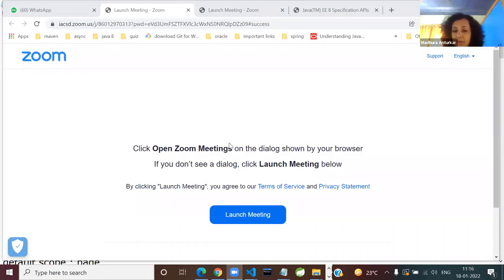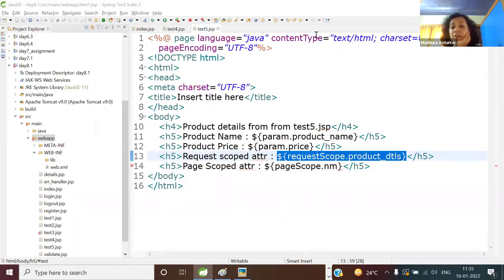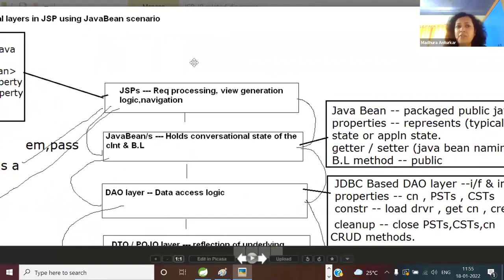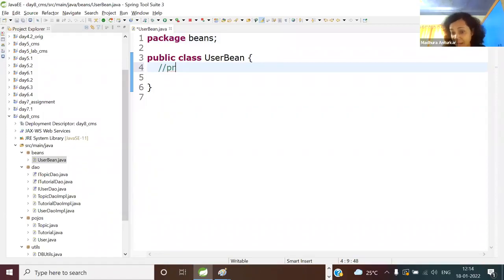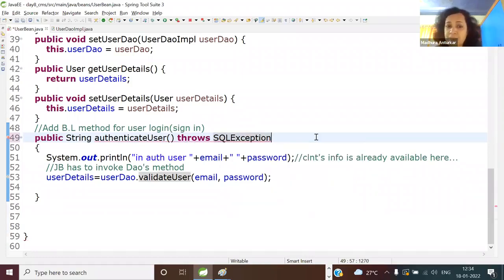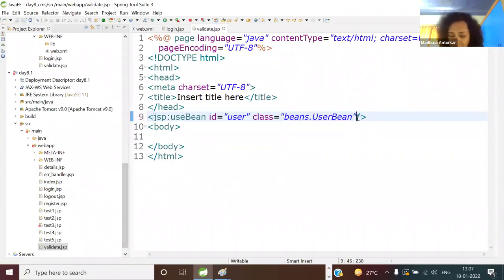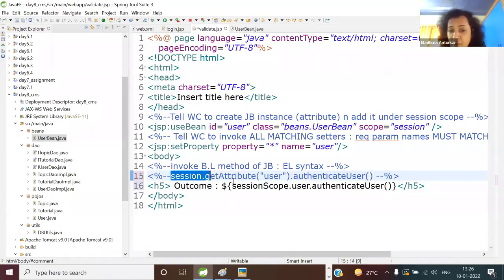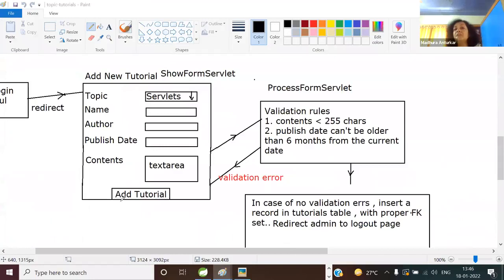21 - Advance JAVA - Day 8.2 - JSP Directives, URL Rewriting, Request Dispatching, JSTL, Java Beans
Day 8.2 continues the exploration of JSP directives, URL rewriting, request dispatching, and the integration of JSTL and JavaBeans. This CDAC module session will deepen your ability to manage complex web applications. What you'll learn: Advanced use of JSP directives, effective URL rewriting, request dispatching strategies, and the use of JSTL and JavaBeans.